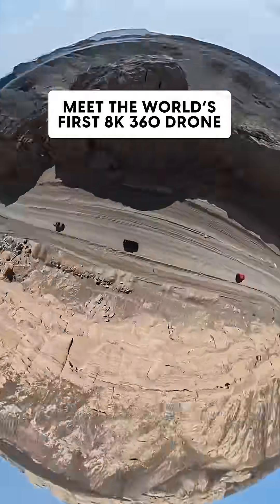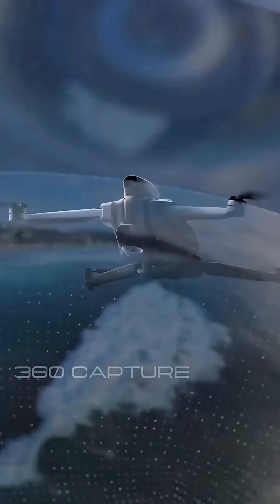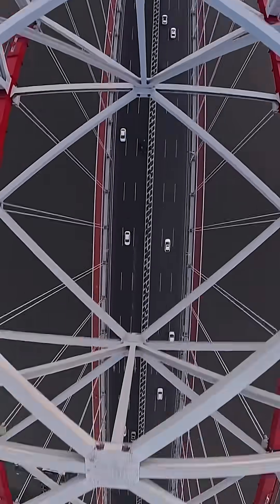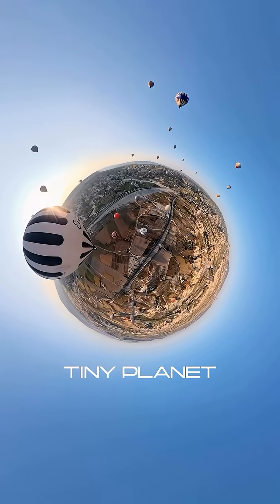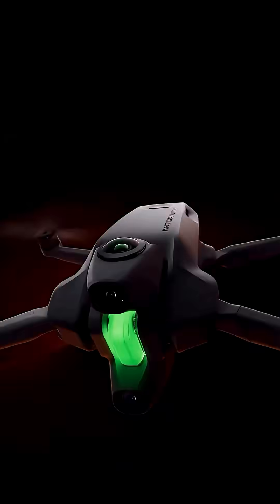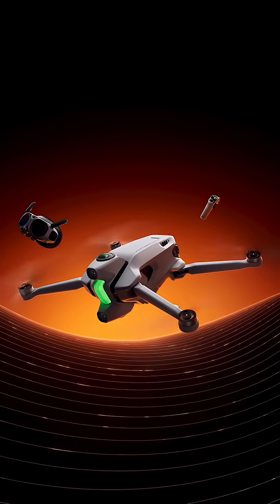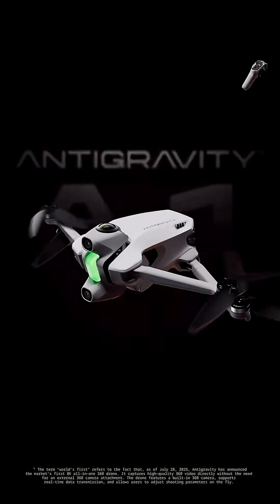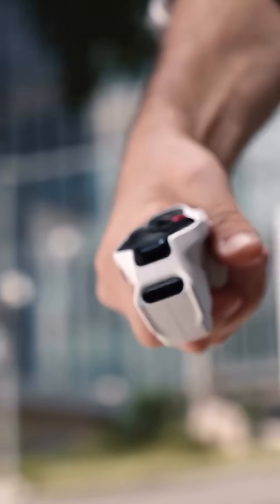Meet the World's First 8K 360 Drone!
Antigravity’s A1 is the world’s first drone to capture immersive 8K 360-degree footage. Where would you take it first?